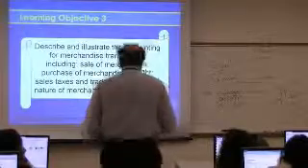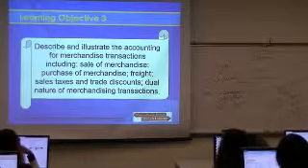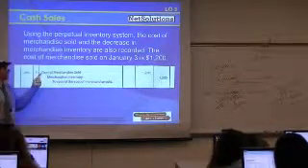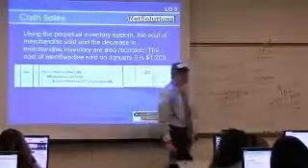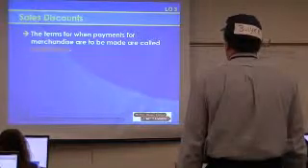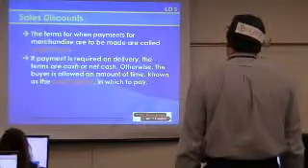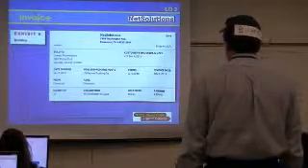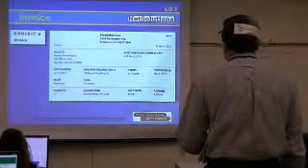acg 2001 psc accounting chapter 5 professor woodward part 1